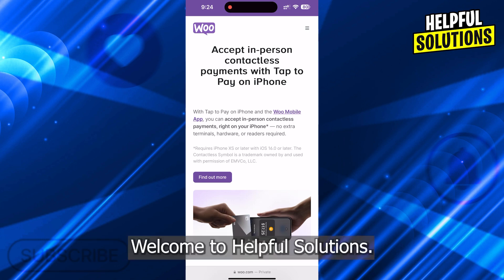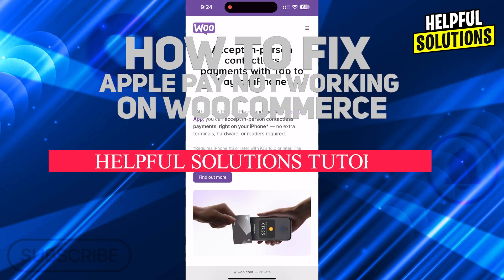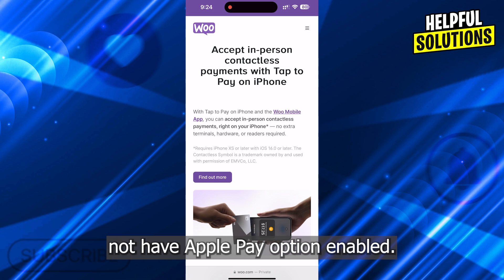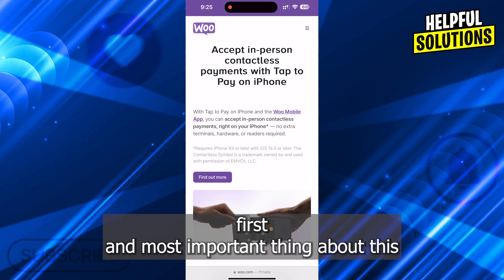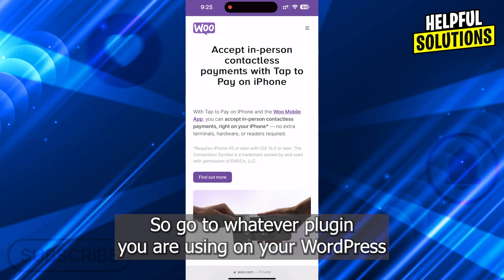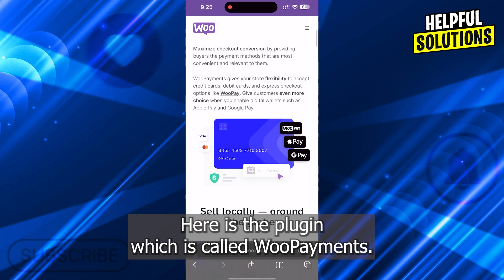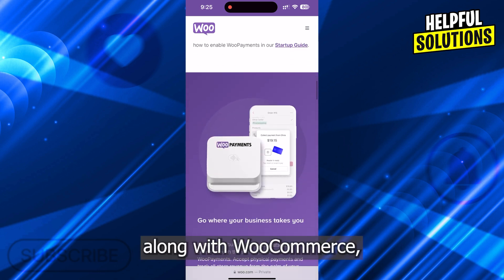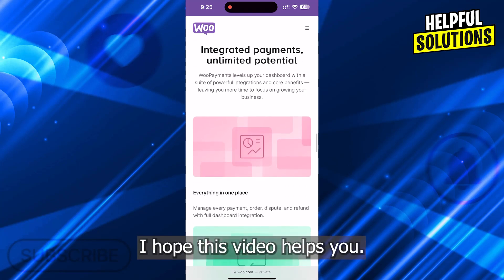How To Fix Apple Pay Not Working On WooCommerce (Why Apple Pay Not Showing In WooCommerce Payment?)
How To Fix Apple Pay Not Working On WooCommerce (Why Apple Pay Not Showing In WooCommerce Payment?). In this video tutorial I will show how to fix Apple Pay not working on WooCommerce.